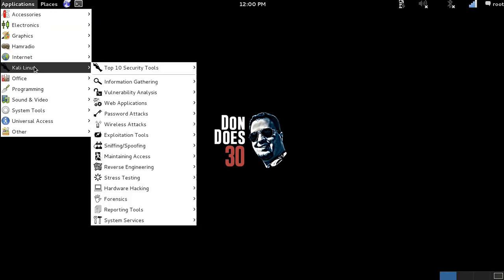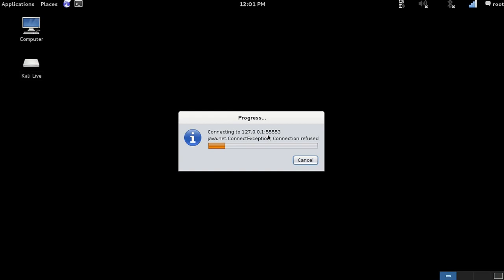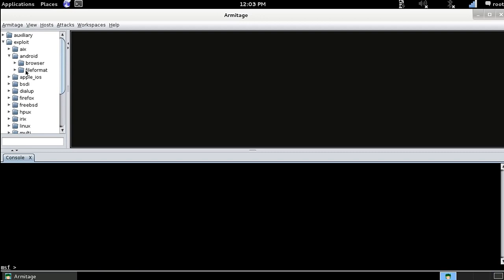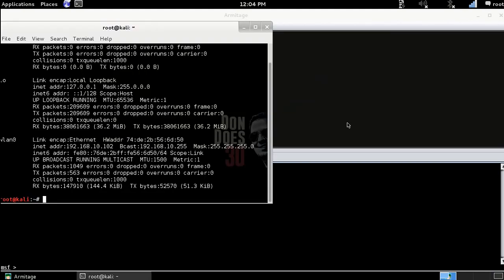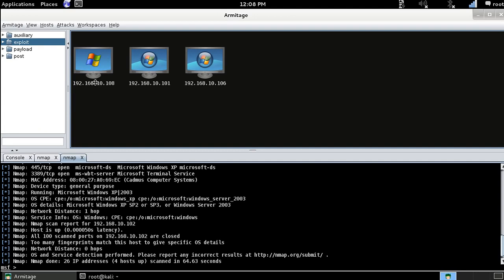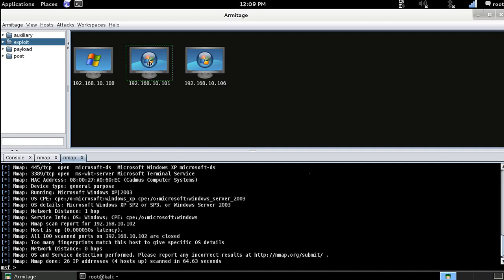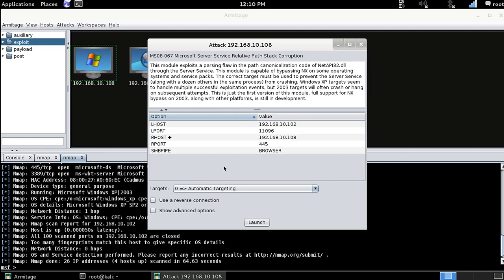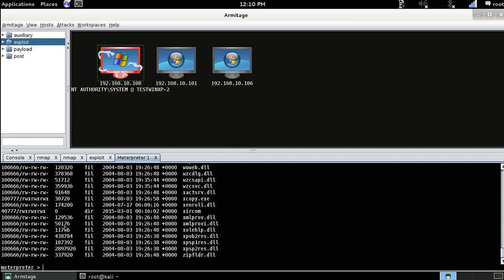Armitage Scanning a network for computers and finding their Vulnerabilities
Not original owner of this content! Creator is Dondoes30 his channel got strikes because of these videos.